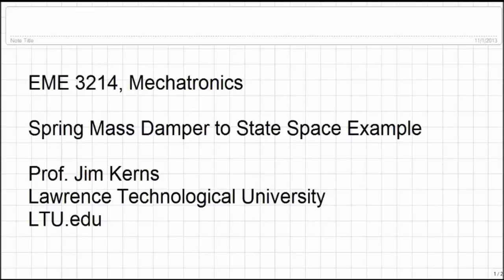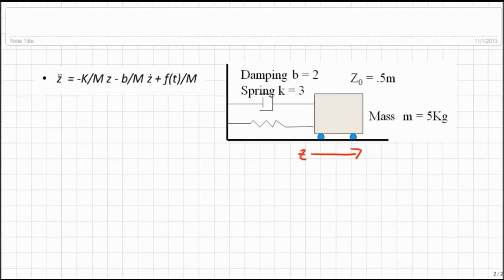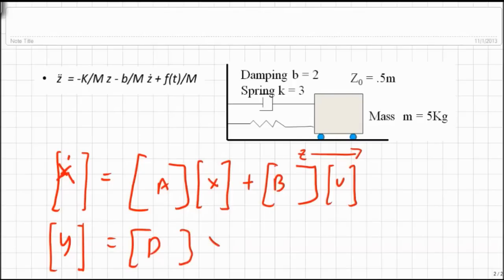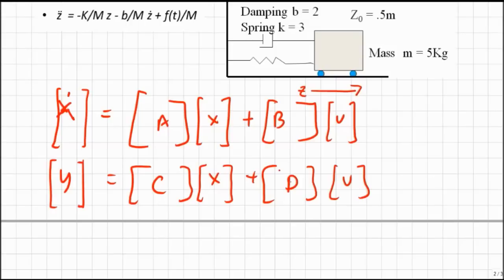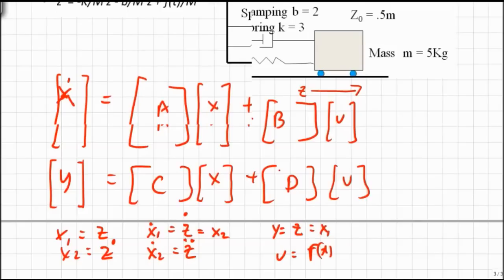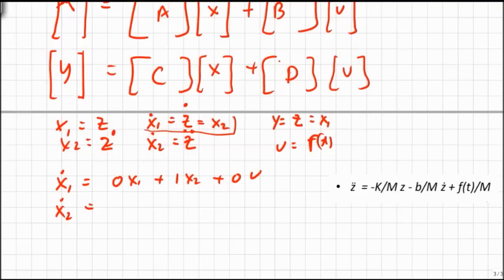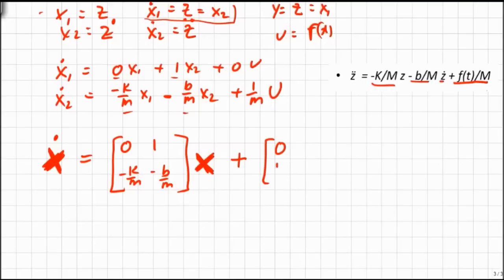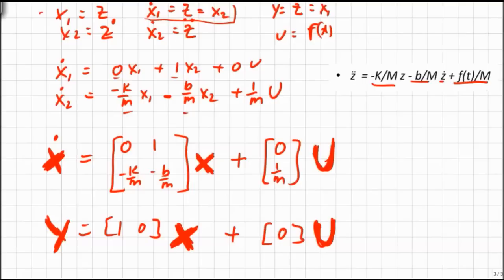EME 3214 Mechatronics Spring Mass Damper State Space Example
Creating a state space model of a spring mass damper system.